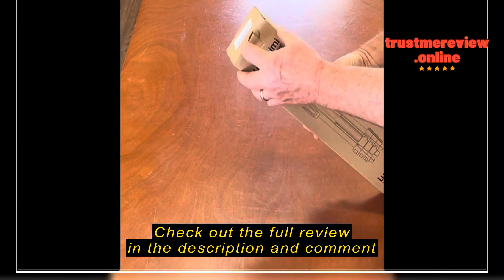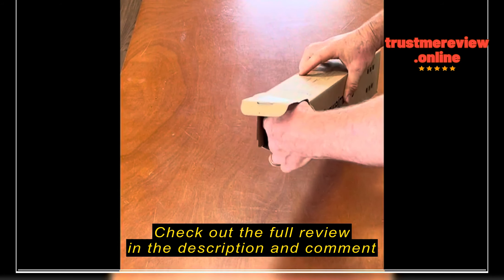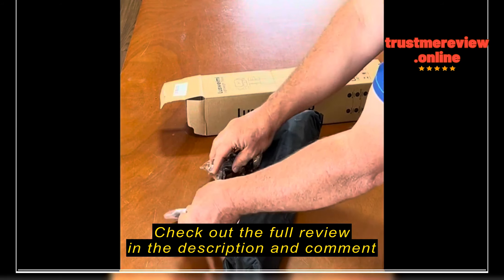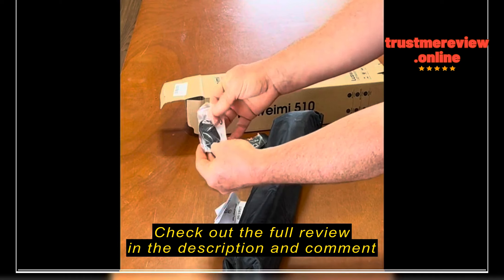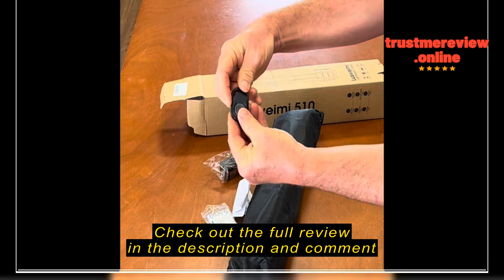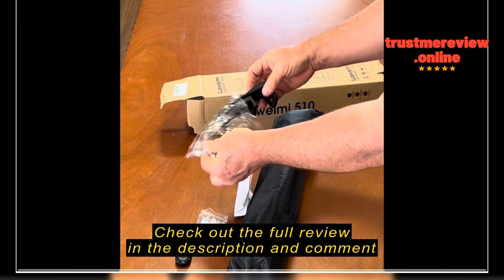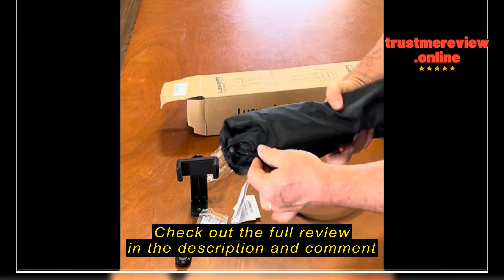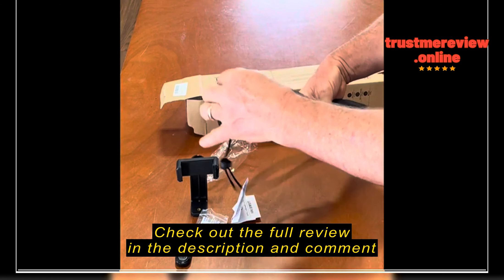Review Exploring the Lusweimi 60-Inch Selfie Phone Tripod Stand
Tripod for iPhone, Lusweimi 60-Inch Selfie Phone Tripod Stand with Wireless Remote & Phone Holder, Aluminum Lightweight Camera Tripod with Carry Bag for Video/Vlog/Photography/Nikon/Canon/Sony

pCertainly! Here's the revised essay with the title sentences rephrased and expanded to over 800 words./phrExploring the Lusweimi 60-Inch Selfie Phone Tripod StandUnderstanding Your NeedspBefore delving into the Lusweimi 60-Inch Selfie Phone Tripod Stand with Wireless Remote &amp; Phone Holder, it's essential to understand your photography and videography needs. Consider what kind of shots you usually take and the level of stability and versatility you require from a tripod. This understanding will guide you in making an informed decision about investing in the right equipment./pFactors to Evaluate Before PurchasepWhen considering a tripod for your photography or video projects, several factors come into play. These include the type of content you create, the weight of your camera or phone setup, the shooting environments you typically work in, and your budget. Assessing these factors will help you determine whether the Lusweimi 60-Inch Tripod aligns with your specific requ